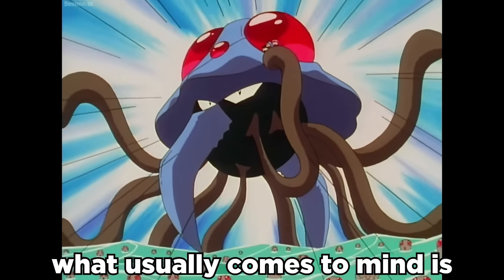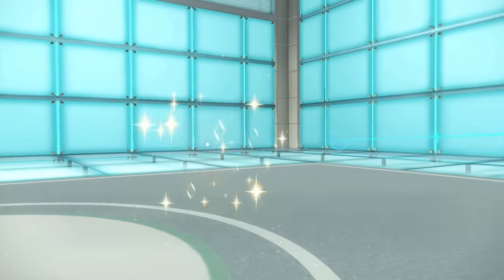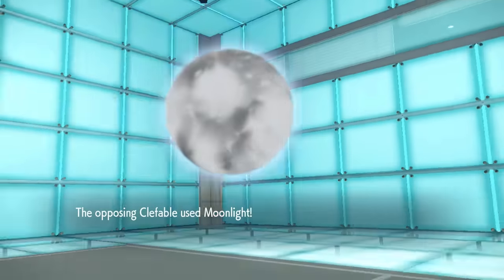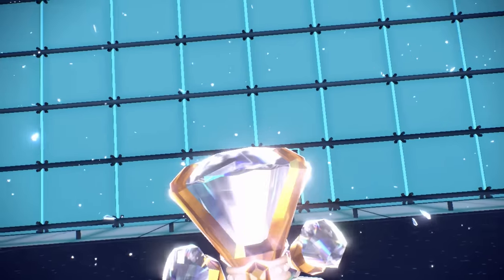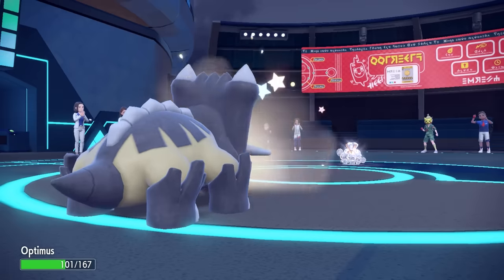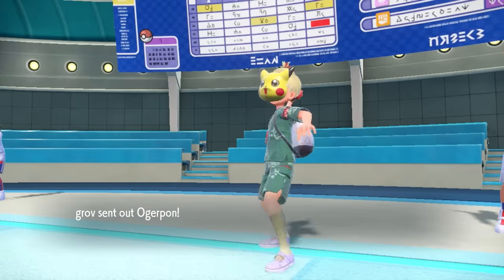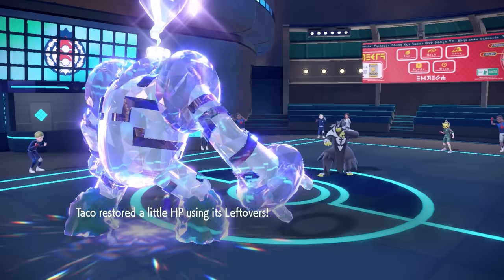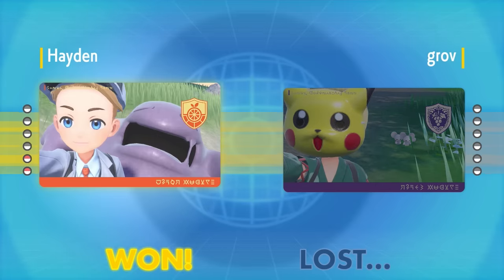I Made TENTACRUEL An Insane Sweeper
Using Tentacruel the fun way